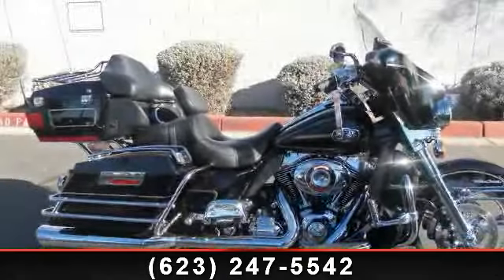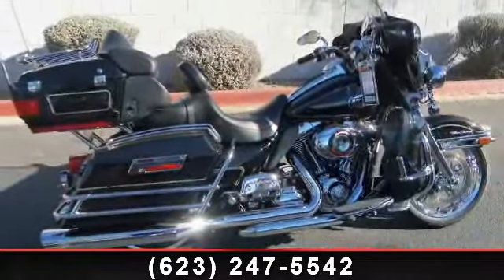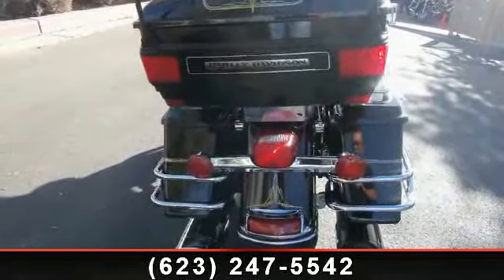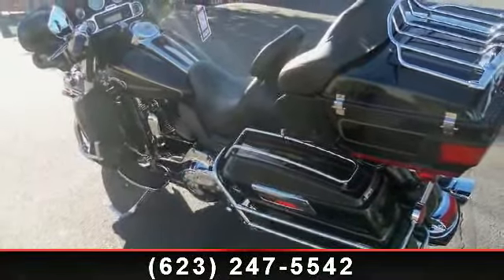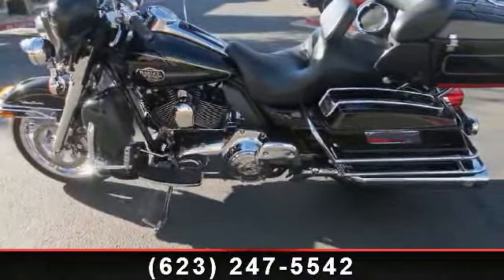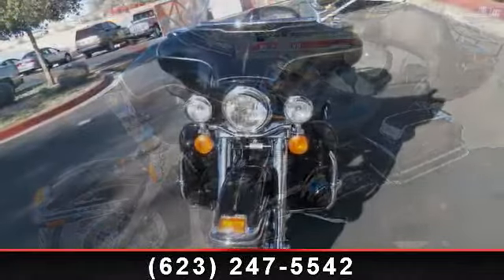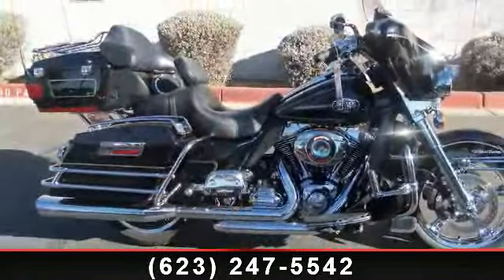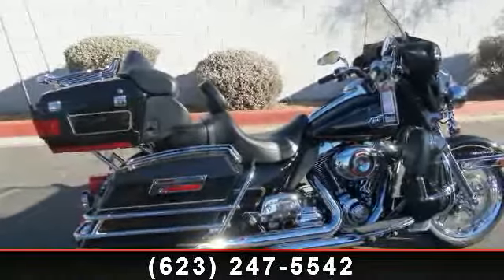2010 Harley-Davidson FLHTCU - Electra Glide Ultra Classic -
For Sale in: Peoria, AZ

 2010 FLHTCU ELECTRA GLIDE ULTRA CLASSIC Chrome, chrome, chrome!! Black paint is highlighted by very tasteful gold pinstriping! Screamin' Eagle air filter, 103 cu in engine, Vance and Hines Monster pipes. Chrome and gold flame accents on the gas filler lid, timing cover, and derby cover. Air Wing LED luggage rack. Saddlebag chrome rail protectors. Harley script passenger footboard pans. Wide view mirrors, chrome switchgear, and soft, comfortable grips. Headlight and driving lights have chrome and gold eyebrows. Front forks are completely chromed. Beautiful chrome wheels on front and rear complete the picture! Come see it and you'll buy it!